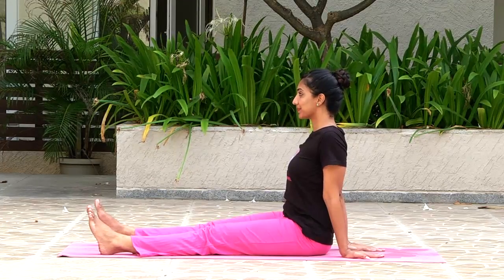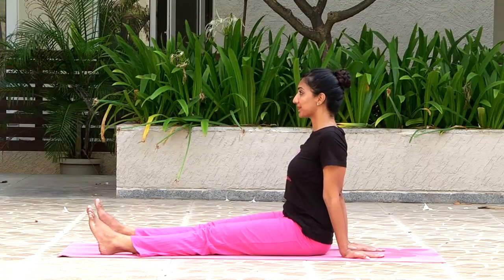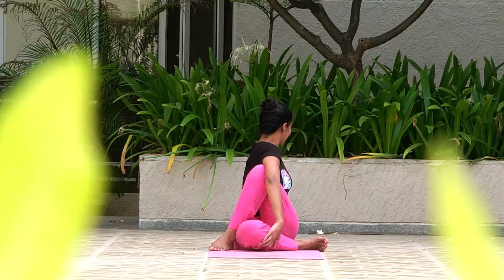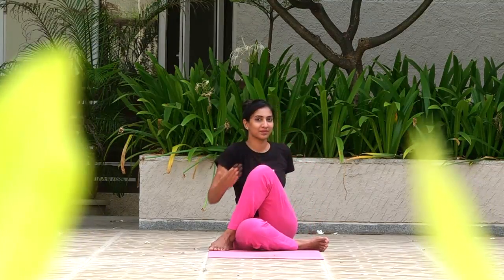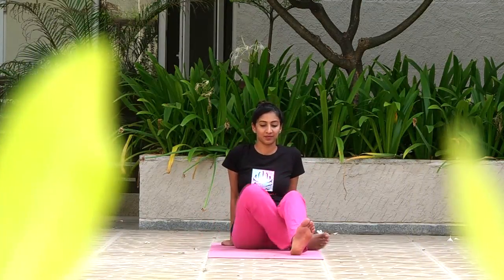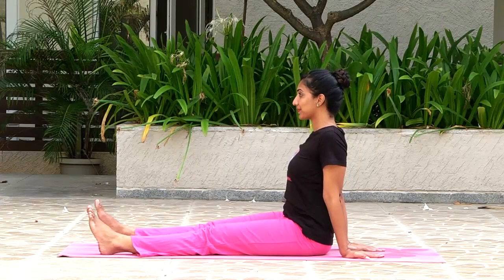LIVE PROSPEROUSLY YOGA | ARDHA MATSYENDRASANA | SRIMATHUMITHA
Strengthen your back and get relief from back pain and lower back related issues and neck pain with Ardha Matsyendrasana - Spinal Twist!

Srimathumitha is an indian playbvack singer, performing and recording artist. She holds a masters in Yoga degree from University of Madras and is also a trained Hatha Yoga practitioner.

All copyrights to audio and video contents belong to Channel Srimathumitha!
Copying or performing or using this audio track is prohibited and requires prior permission!